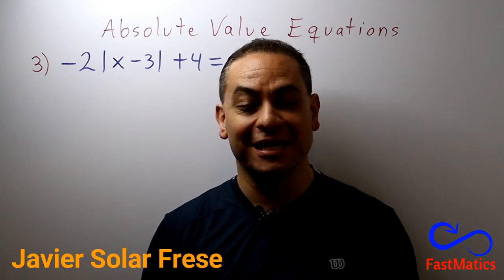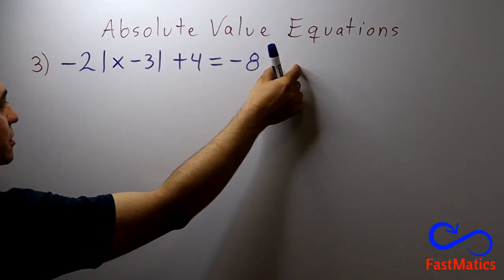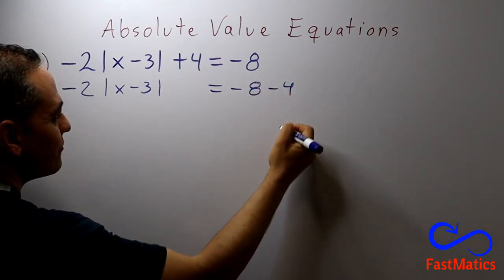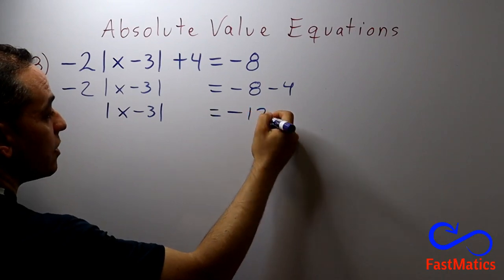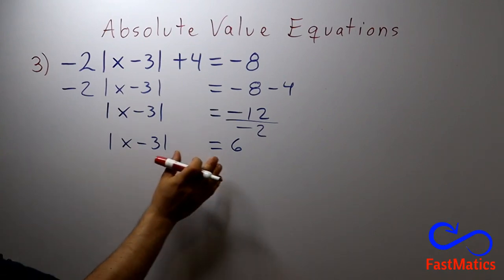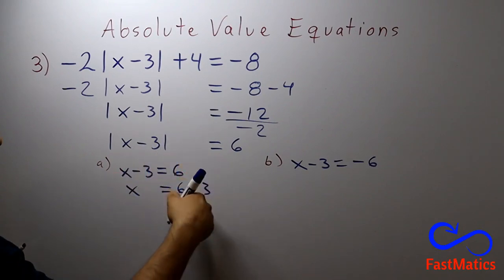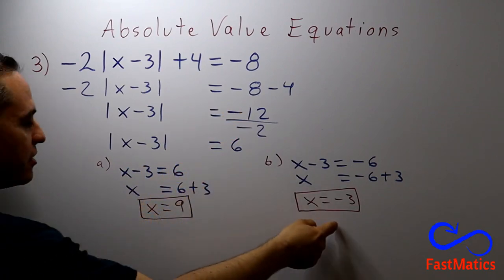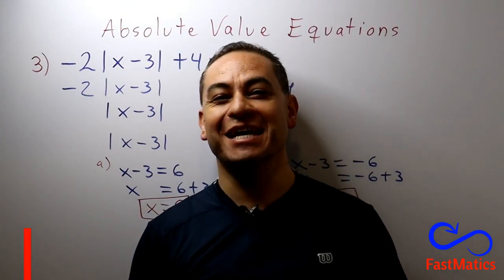141. ALGEBRA: Equations with absolute value (several terms)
Learn to solve absolute value equations for various terms.